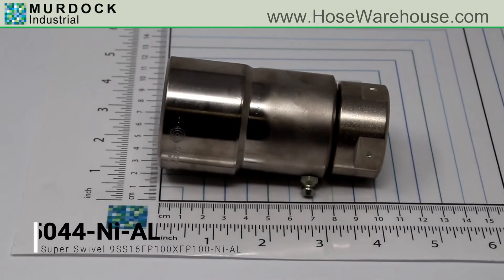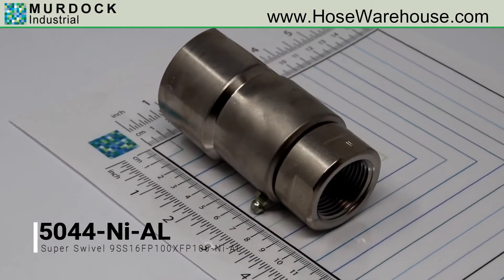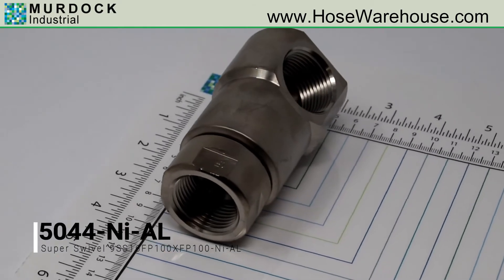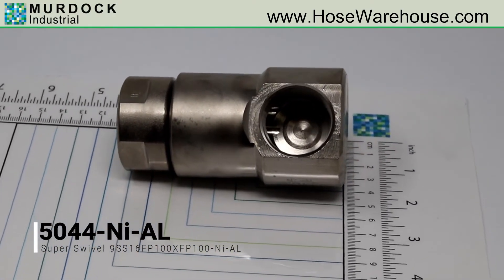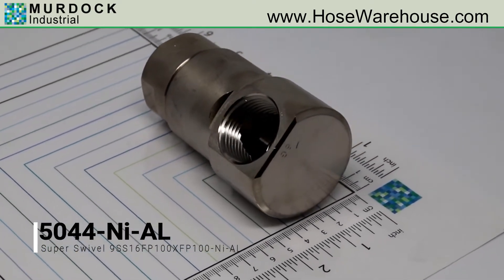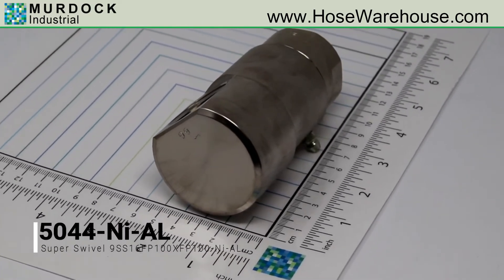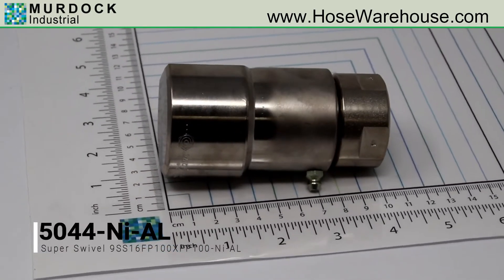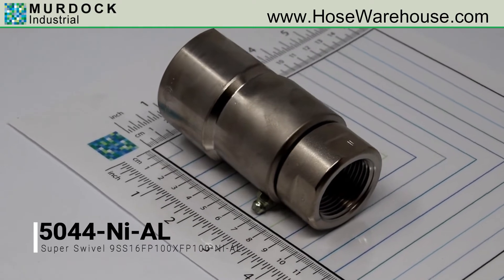Super Swivel 5044-NI-AL 9SS16FP100XFP100-Ni-AL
This is a genuine super swivel part number 5044-Ni-AL . It is a 90 degree 1 inch female pipe by 1 inch female pipe thread full-time live swivel for 4000 psi.

N I Stands for Carbon Steel Nickel Plating and is recommended for mildly corrosive environments, such as water, mild chemicals, solvents like the car wash industry.
A L Aflas® (Tetrafluoroethylene-propylene copolymer) has Better resistance to many individual chemicals.  This is for service in high temperature environments. (and has Low temperature limitations of.) (+32ºF to 400ºF). Do not allow this to freeze.

It is also known as industrial part number 9ss16fp100xfp100-NI-AL